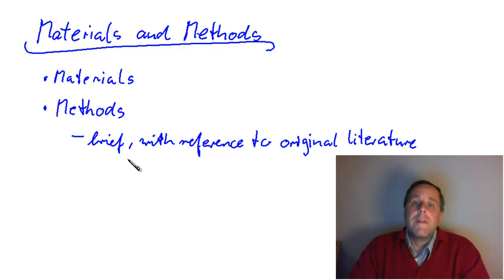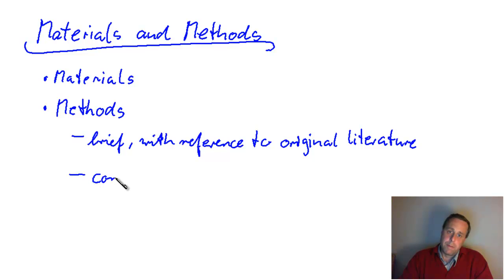Thesis8 materials and methods.mp4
The video makes suggestions on how to list the Materials used in your experiments, and the methods that were employed. The video is part of a series (playlist) on how to write a Bachelor/Master/PhD thesis.